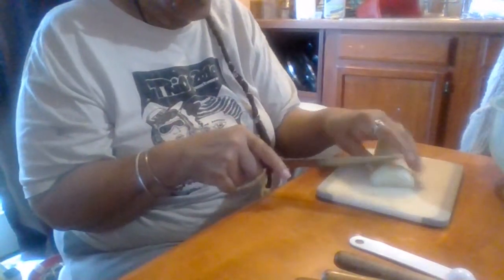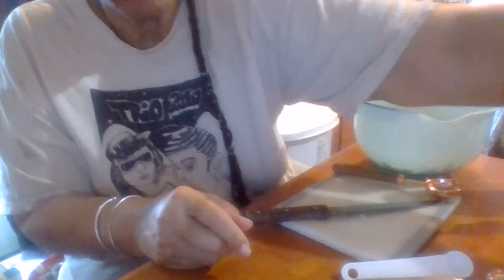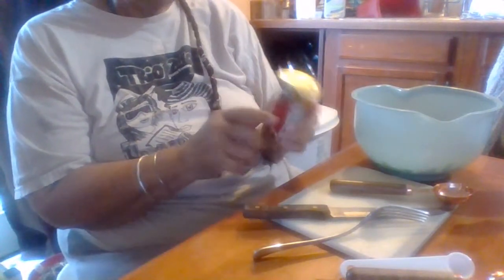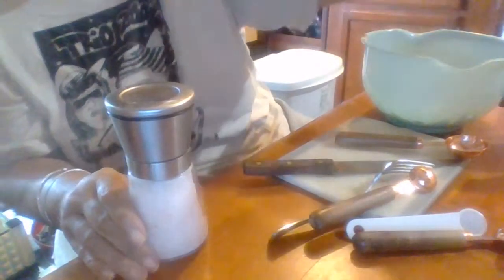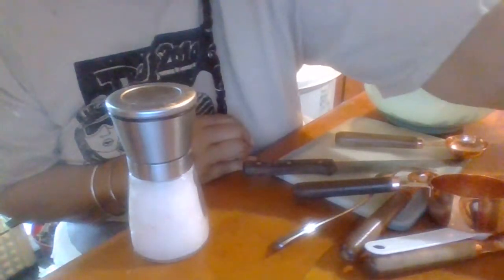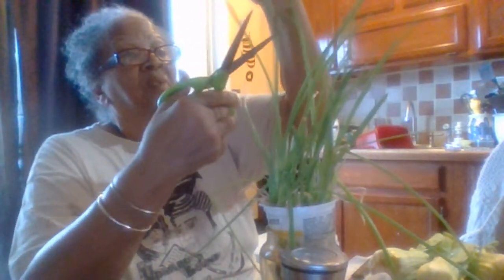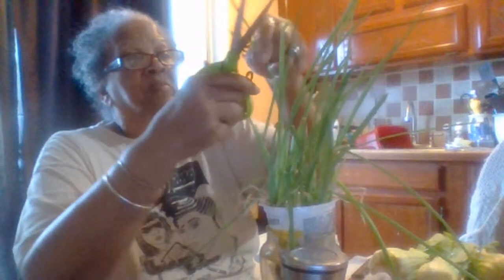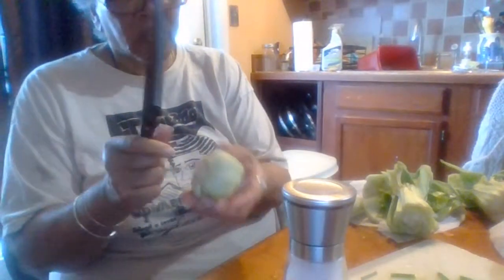Making Asian Meatloaf.